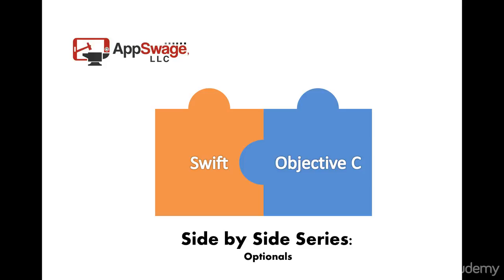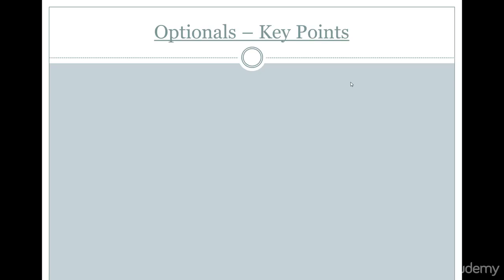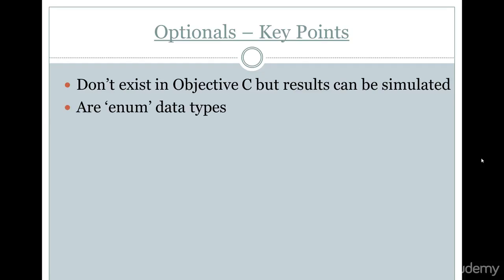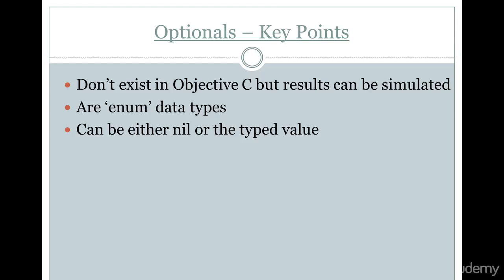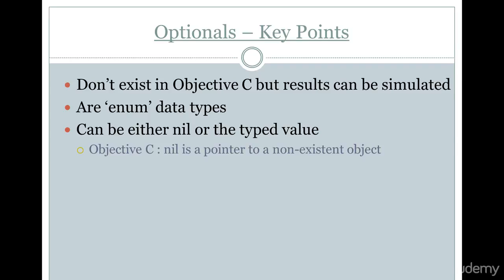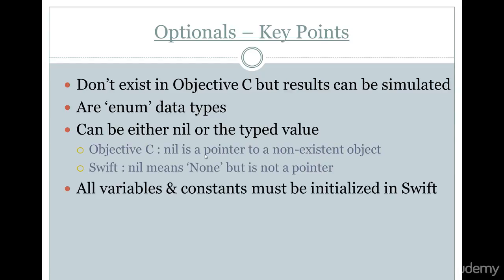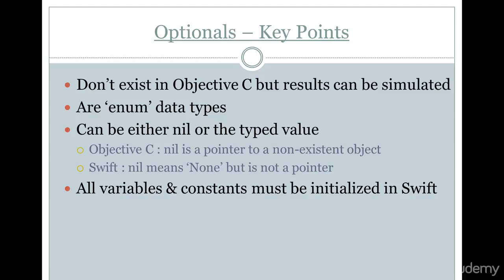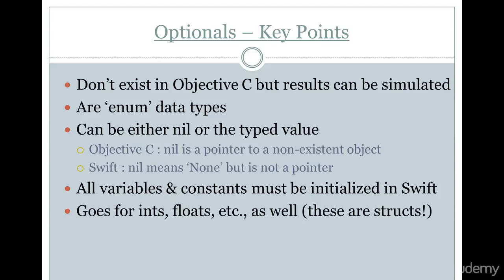Swift & Objective C: Side by Side Mastery : Introduction to Optionals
Swift & Objective C: Side by Side Mastery
Ideal for those Objective C developers looking to learn Swift or Swift developers wanting learn more about Objective C!